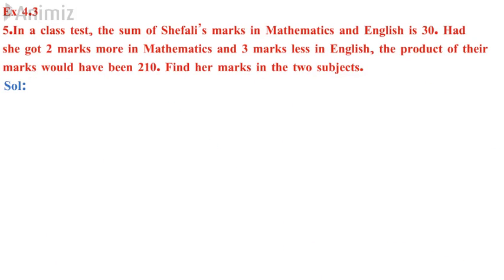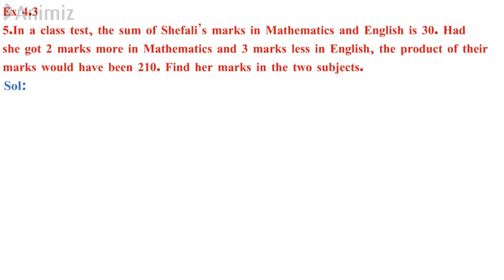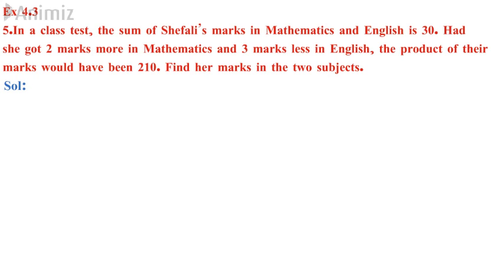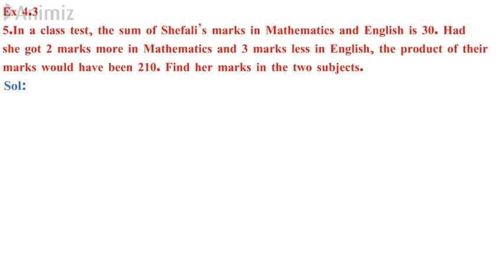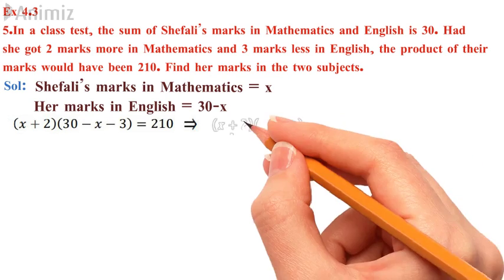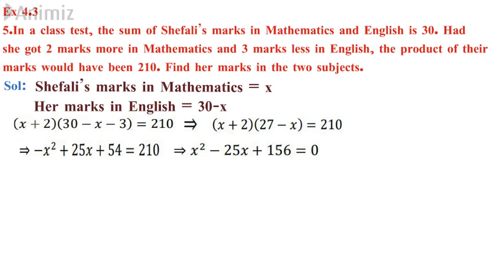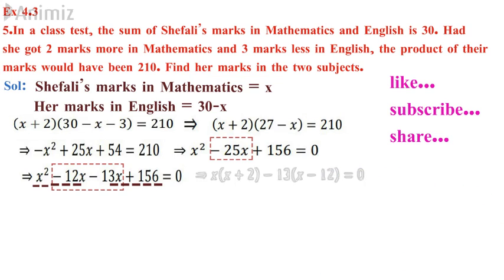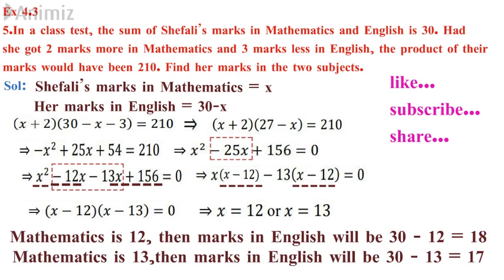10 MATHS / CHAPTER 4 / EX 4.3 / Q 5 / CBSE /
Links for problems in Ex. 4.3